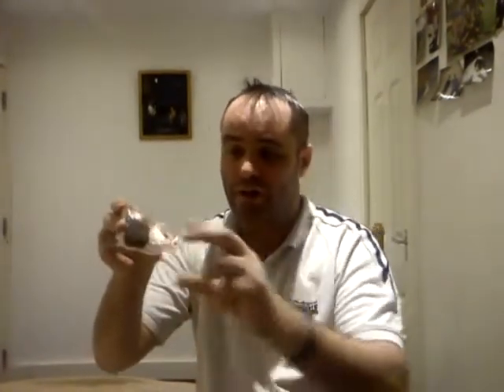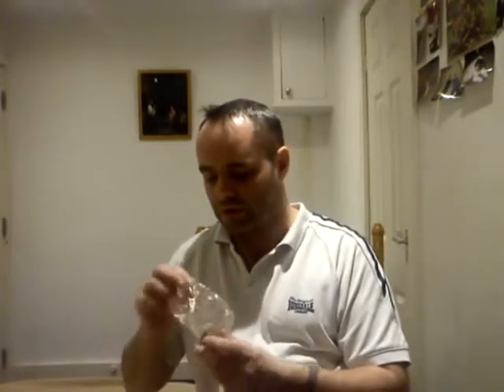Heatseekers UK Taste Test of the Christmas Chilli Fudge from Chilli Wizards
Heatseekers UK member Nick does a taste test of a festive product that has just been launched by Chilli Wizards ... The Christmas Chilli Fudge. to grab yourself some of this.